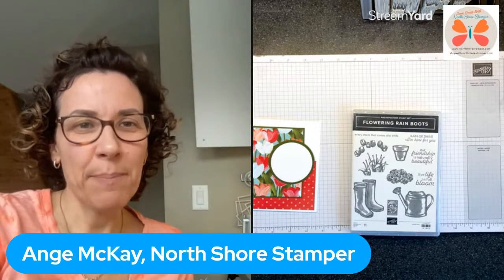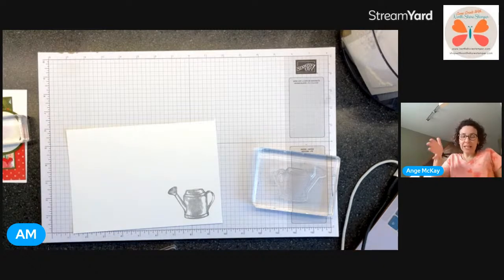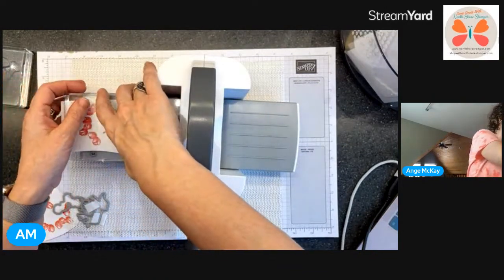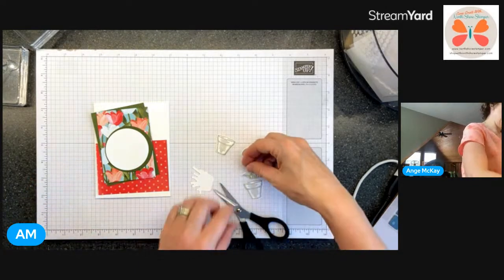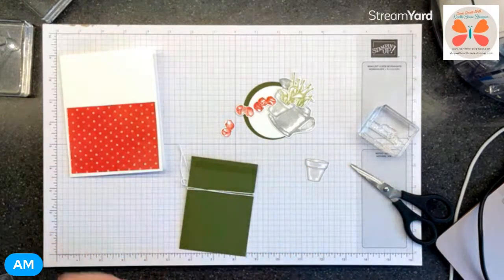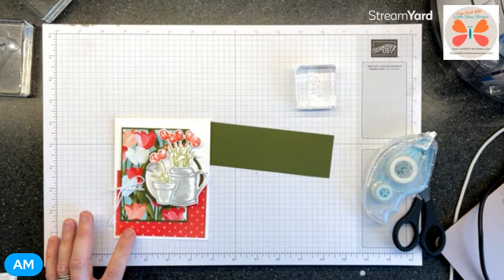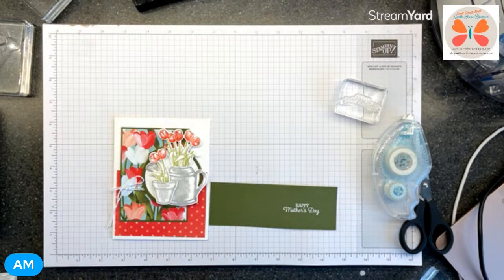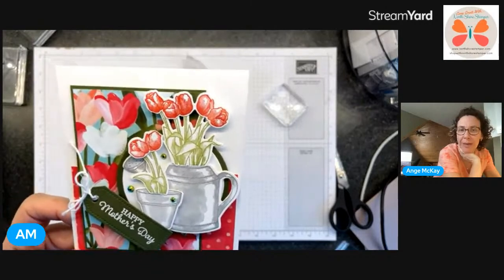Yeah Monday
Live in 🇨🇦? Head to shopwithnorthshorestamper.com and grab these amazing products from me online and earn rewards with me while you’re at it!! northshorestamper stampinup papercrafting stampinupcanada cardmaking cardsketch canada lovewhatido❤️